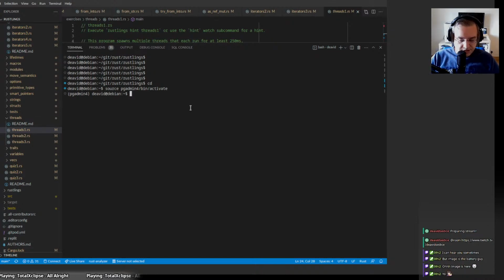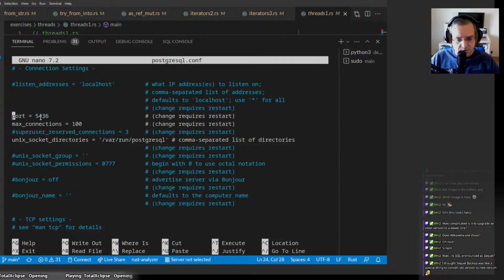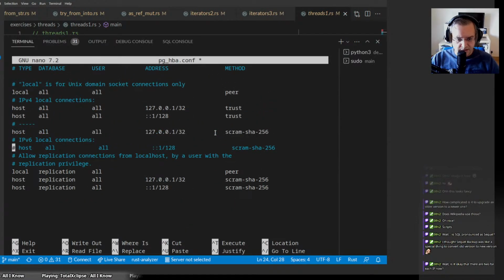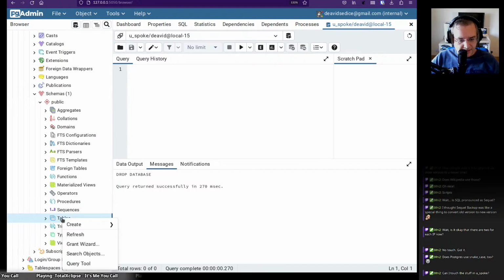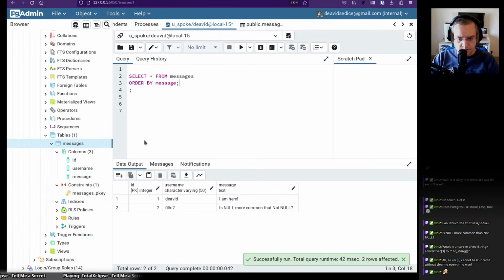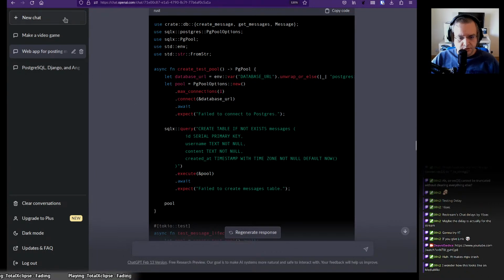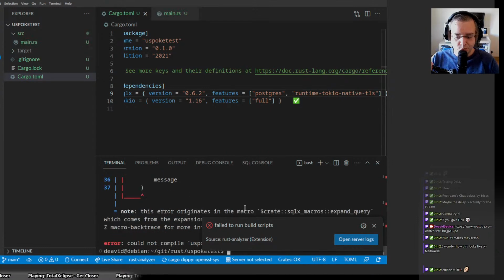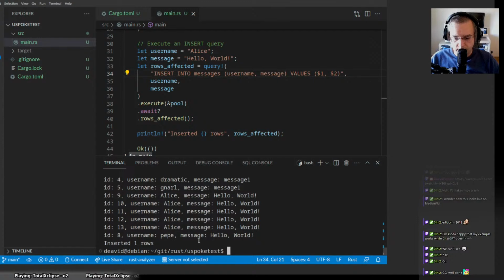PostgreSQL and PgAdmin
Basics on PostgreSQL